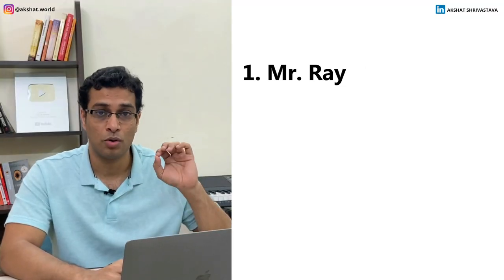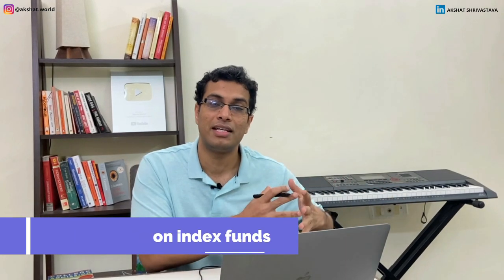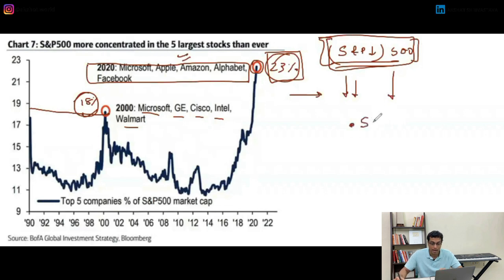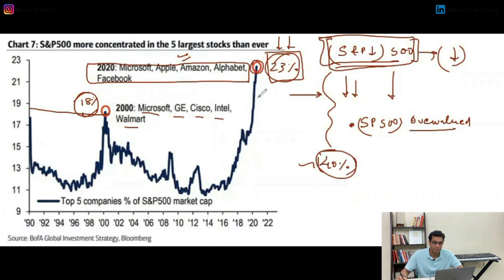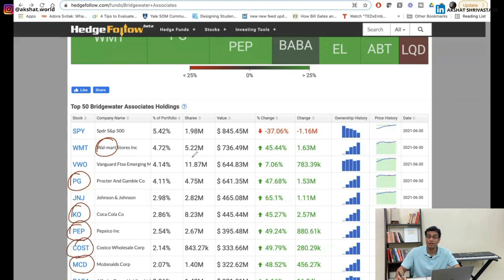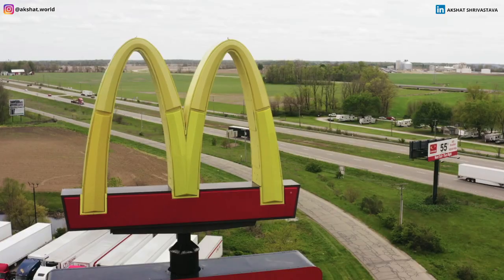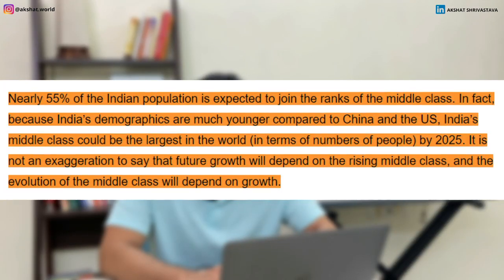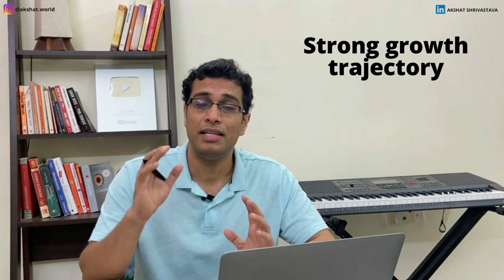Tech stocks overvalued? | Ray Dalio's strategy analyzed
For investing in Indian Stocks, I use Zerodha and, love the platform!

You can use this link to open a Zerodha account and start investing
Cryptos are the new IT! If you want to build your wealth with cryptos, check out Vauld:
Mr. Ray Dalio, one of the most prominent investors has recently made HUGE changes in his portfolios. From reducing his index fund holding by 40% and shifting to specific brand investing, to expanding his portfolio to international economies, the moves taken are MASSIVE!

But what does this mean for small retail investors like you and I? I explain on the same on this video.

0:00 Intro
02:23 Mr. Ray Dalio's Portfolio
08:53 Current investment strategy of Ray Dalio
13:10 Implications for an Indian Investor